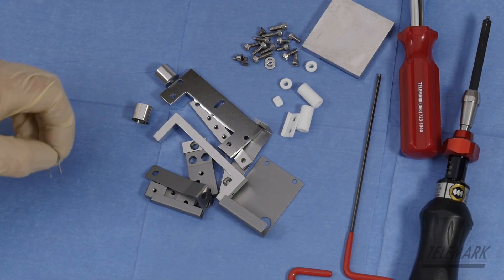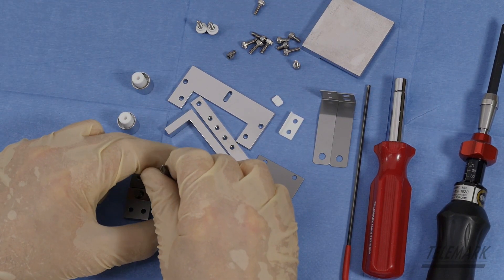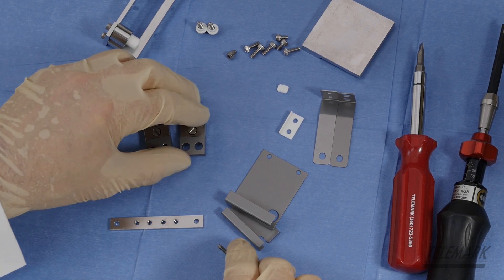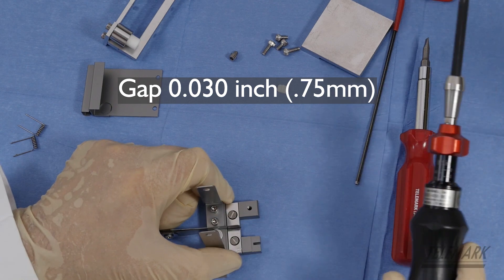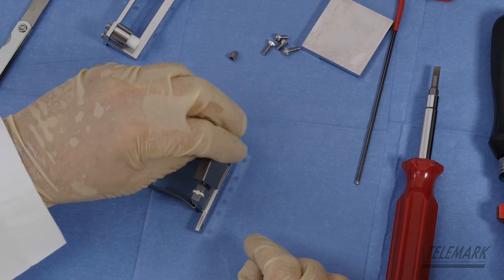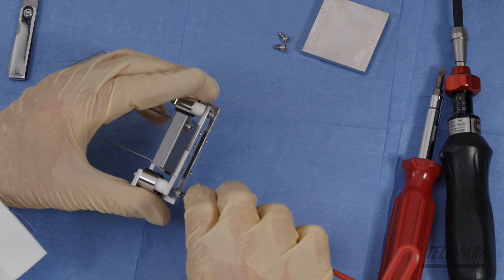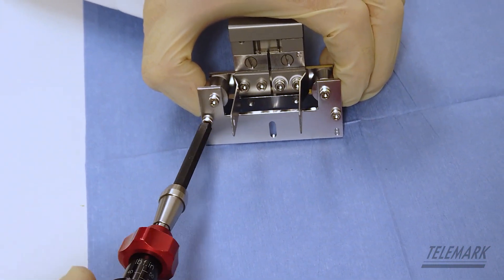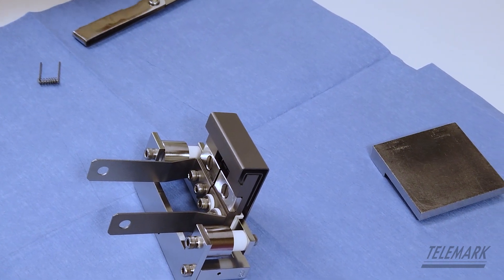Telemark 273-0150-8 E-beam Source Emitter Rebuild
Step by step Emitter Rebuild of Telemark part number 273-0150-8 E-beam Source Emitter

The 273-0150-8 emitter can be identified by the “8” stamped on the front bar

This emitter can be used on electron beam source (e-gun) models 264/265/266/267/270/273/274/276/277/294 and replaced part number 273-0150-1

The current emitter for models 264/266/269/274/276/279/294/296/299
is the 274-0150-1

About Telemark:
Telemark has engineered, built, sold and supported a complete range of vacuum deposition equipment and technology since 1990. The product range includes electron beam sources, water vapor cryochillers, quartz crystal deposition controllers, optical instrumentation, and magnetic fluid feedthroughs and Ion Beam Sources. Products are manufactured in Battle Ground, Washington, USA. Sales and Service Support is provided by Telemark employees in the USA, Taiwan, Korea and China, and by a network of agents and representatives in other countries.

This is the official YouTube channel for Telemark. All videos, images and content contained herein are the sole property of Telemark. You may not download, copy, reproduce, or otherwise exploit any of these materials without the expressed written consent of Telemark. If you would like to share videos on this channel, Telemark invites you to use the YouTube share, embed, and/or email options.